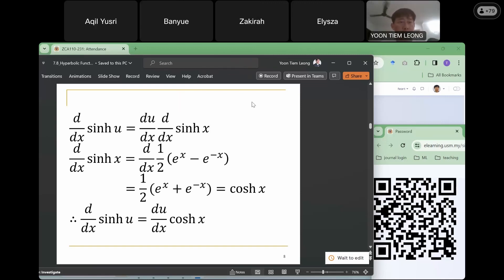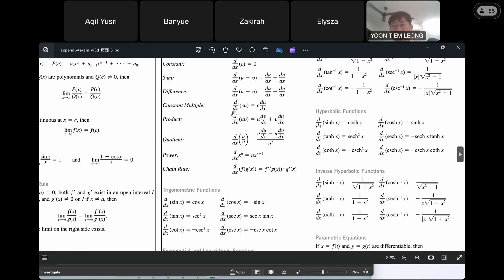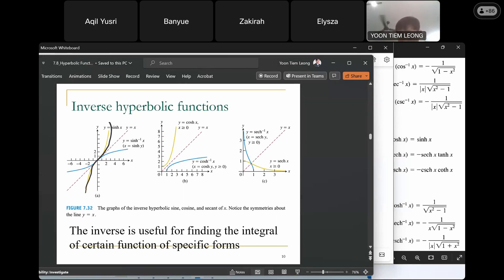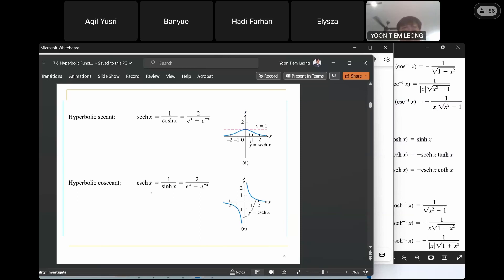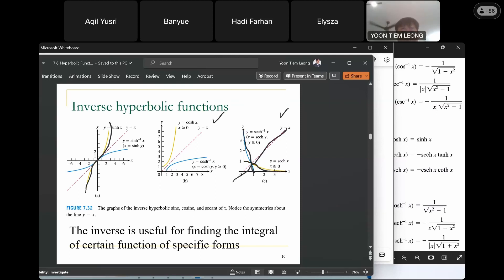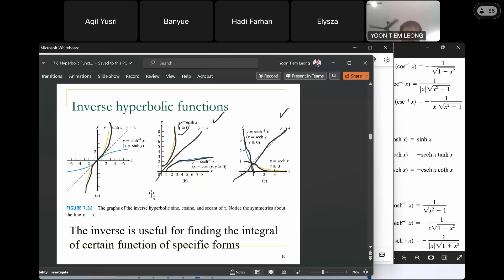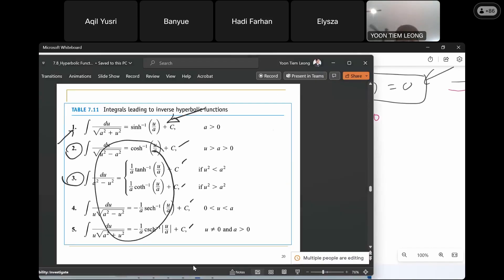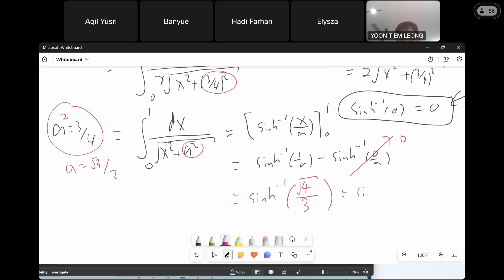Topic 7 8 Hyperbolic functions, 2 of 2, live lecture recording, 10 Jan 24 c 44mins